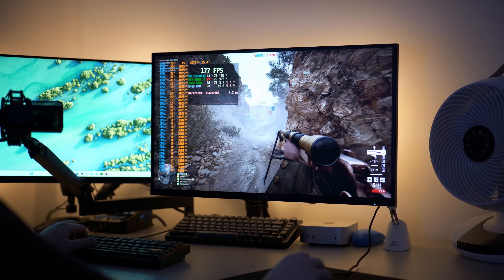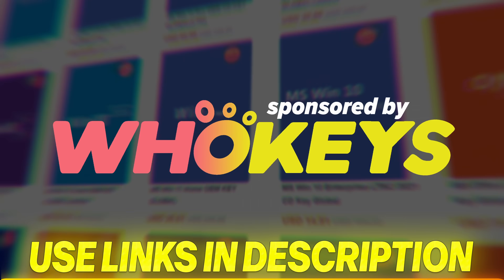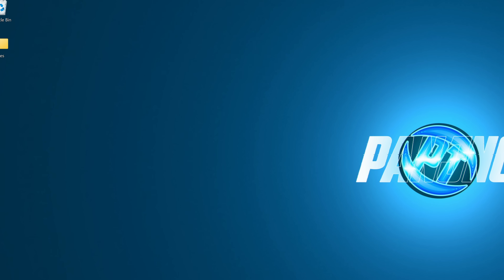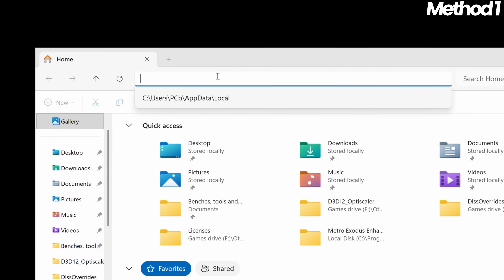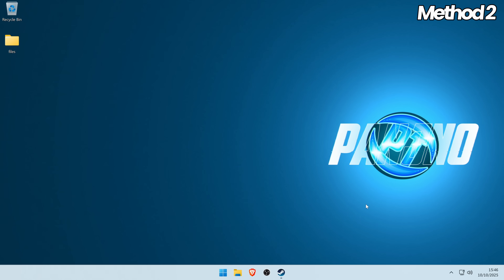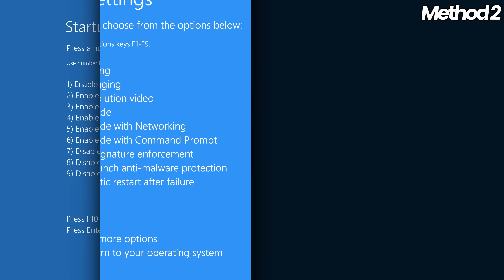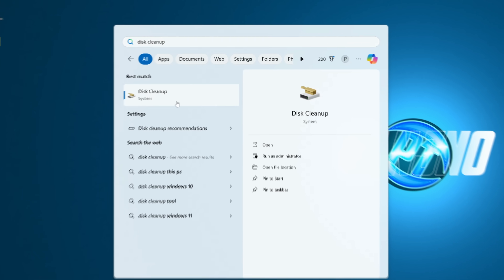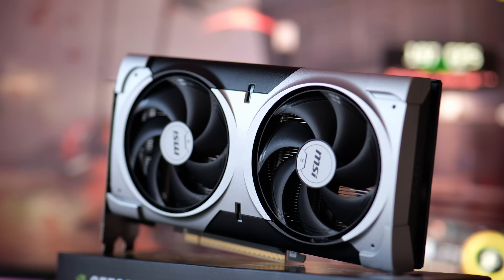How To Delete NVIDIA Cache to FIX Game Stutter & Performance issues 2025 *NEW* ✅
The ULTIMATE guide to delete nvidia gpu cache to fix low fps, game stutters and low performance in 2025 RTX, GTX Geforce For Both OLD and NEW PCs getting more fps in games and speed up your pc, fix lag fix stuttering

This video will teach you guys how to tweak , optimize and Speed up nvidia for gaming , speed , increase fps , smooth gameplay. This guide works amazingly well on both old and brand new pcs, it ensures you are getting the MOST out of your nvidia geforce graphics card gpu by optimising it properly and fixing gpu errors by clearing nvidia cache in 2025